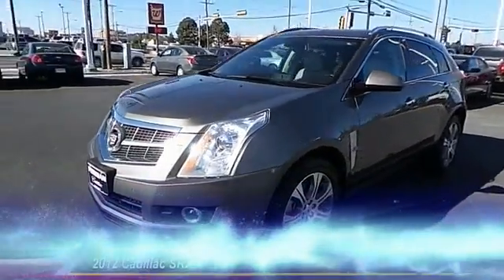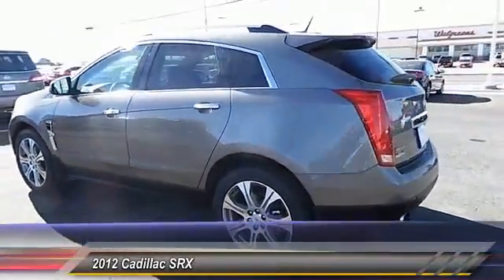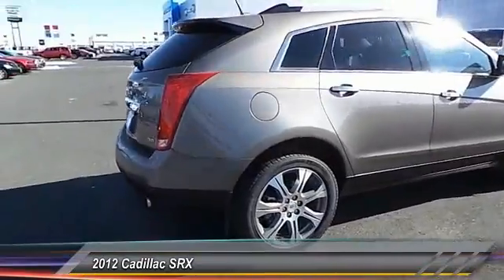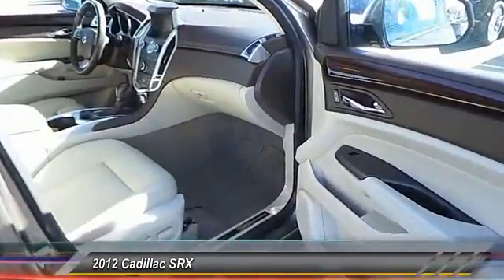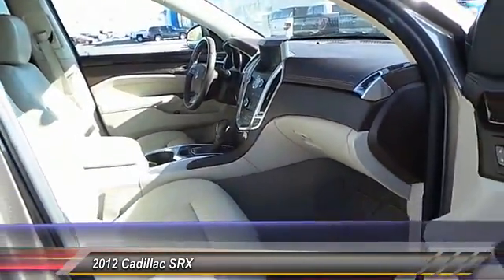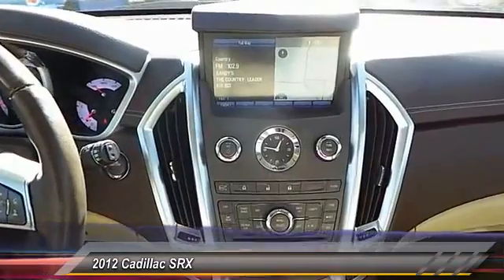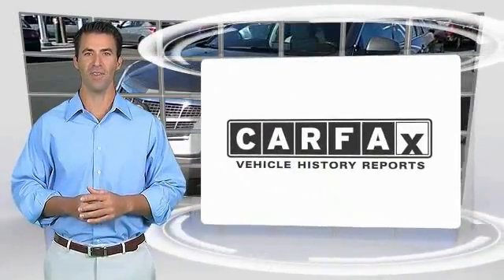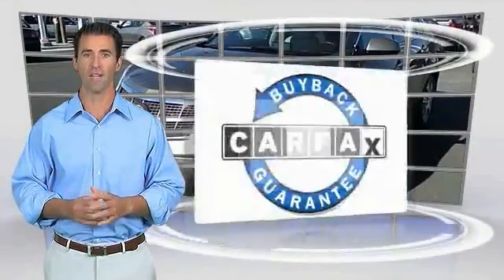Cadillac SRX Hobbs NM 15C013B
2012 Cadillac SRX FWD 4DR PERFORMANCE COLLECTION

Permian GMC
800 N. Turner

A great deal in Hobbs! Navigation! Are you looking for an outstanding value in a vehicle?